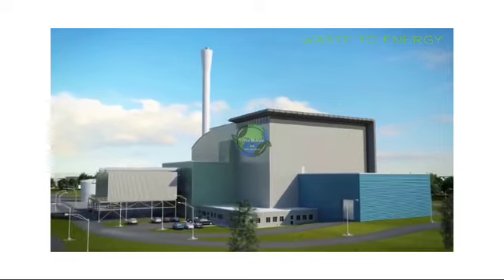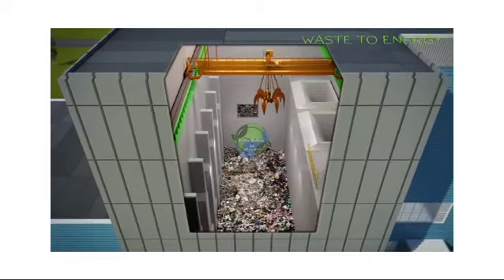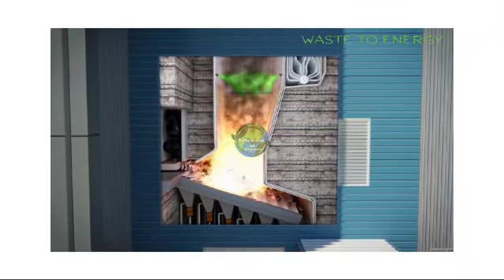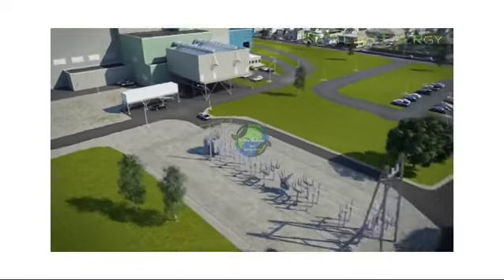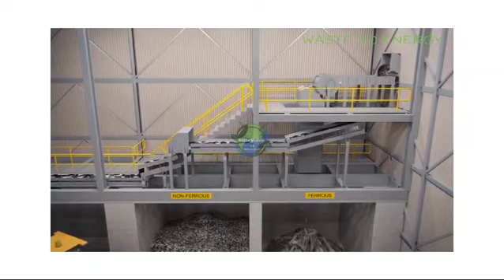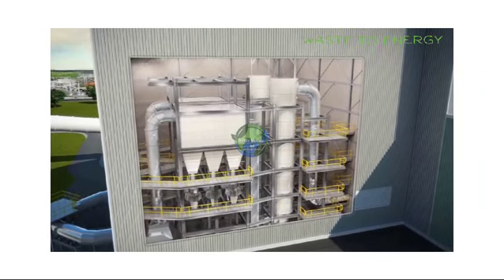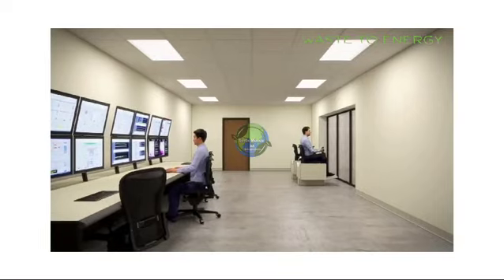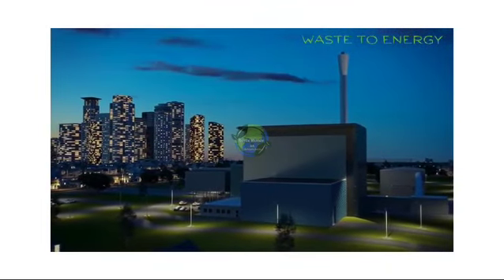Waste to Energy by Verde Monde Infraprojects Pvt. Ltd.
VERDE MONDE INFRAPROJECTS PVT LTD has established itself as a renowned player in the field of Integrated Solid Waste Management. With a strong track record of excellence, the company has successfully secured 8 significant projects, including the development of advanced waste processing plants and scientific landfill facilities (SLF), showcasing its commitment to sustainable waste solutions and environmental stewardship.